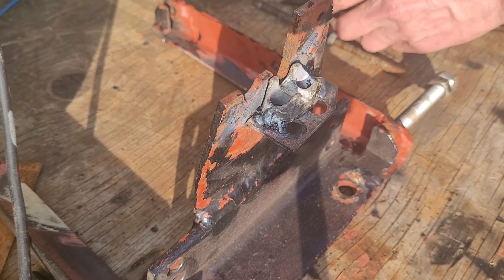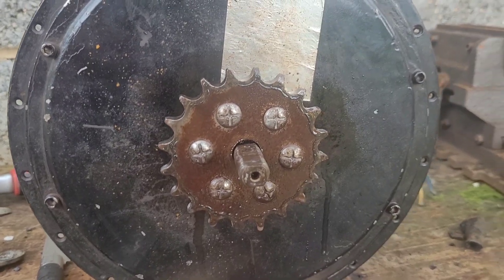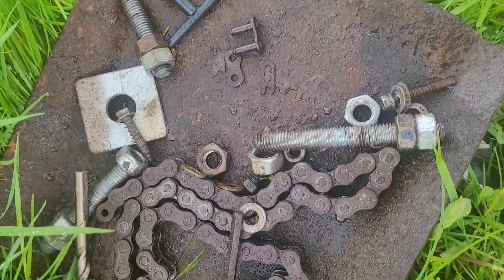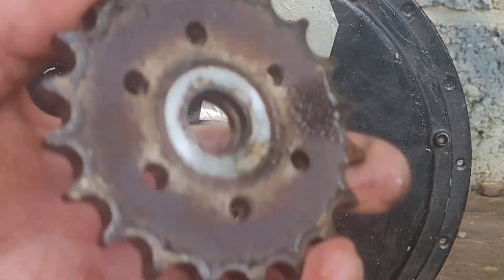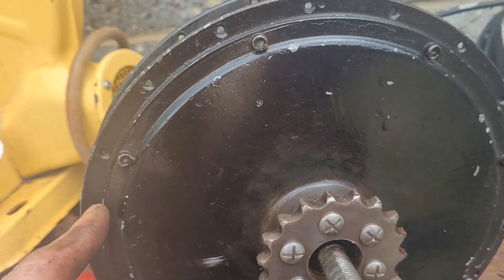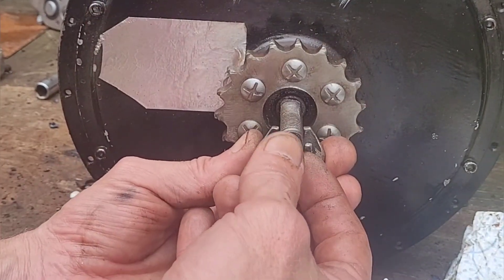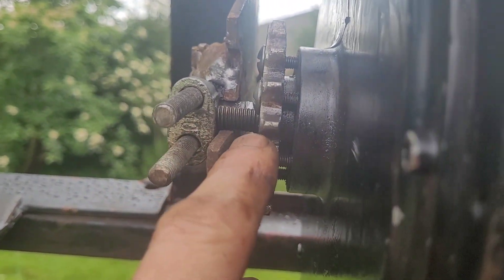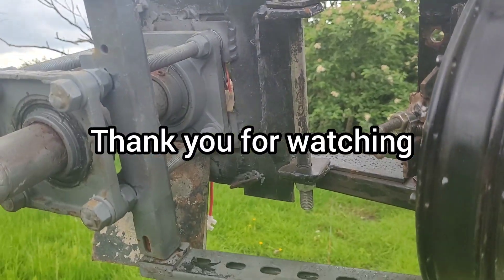Wind Turbine Project - 1kw 48v Motor now back in - Requires much less torque to turn !!